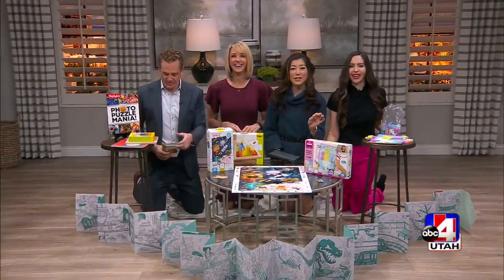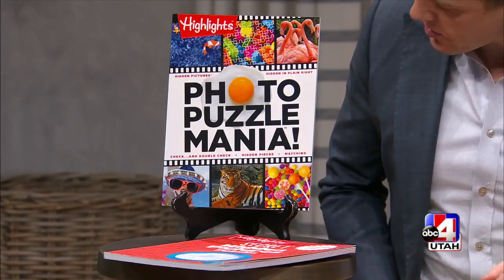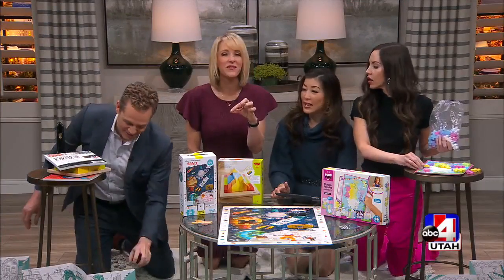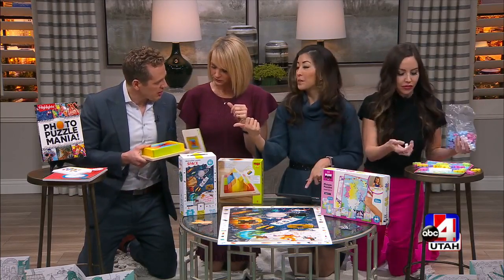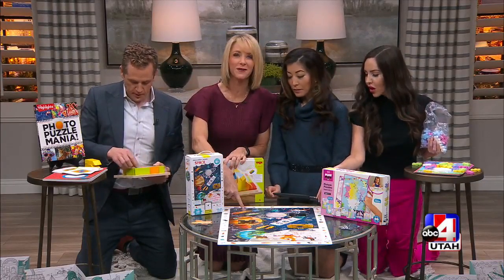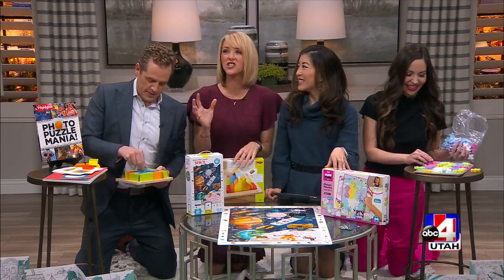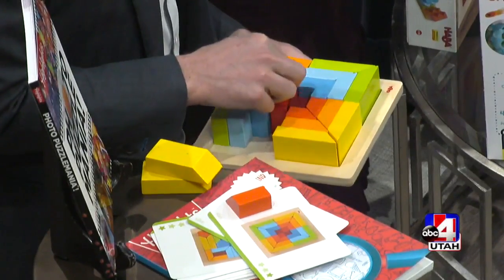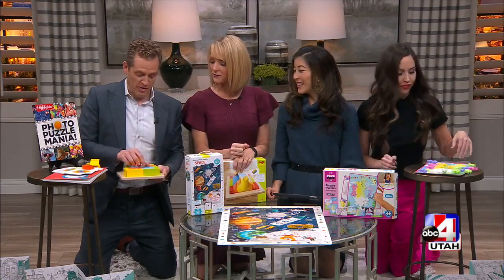Good Things Utah 1/29